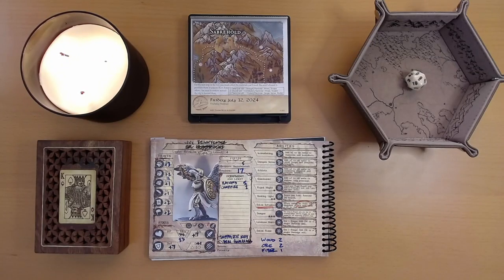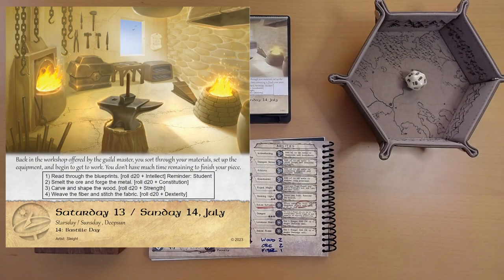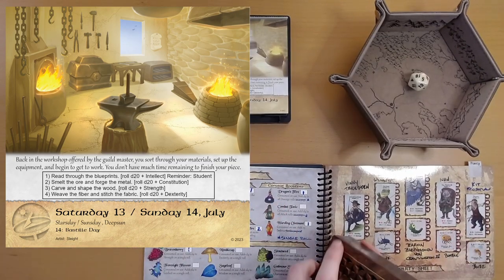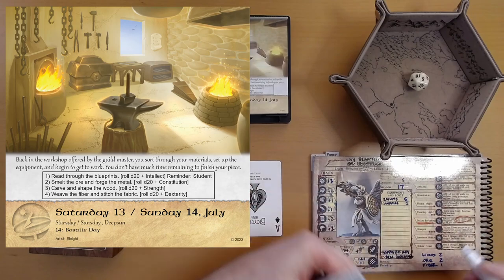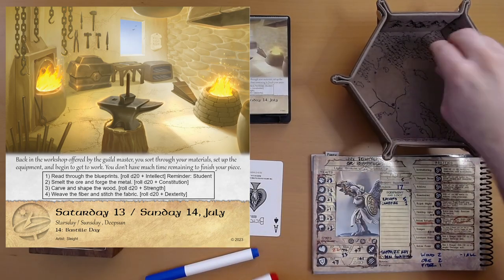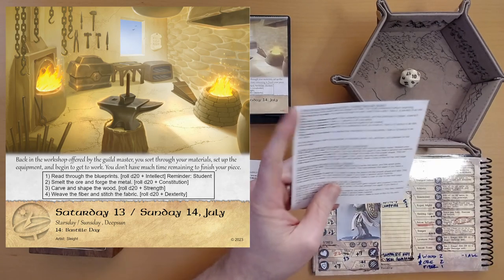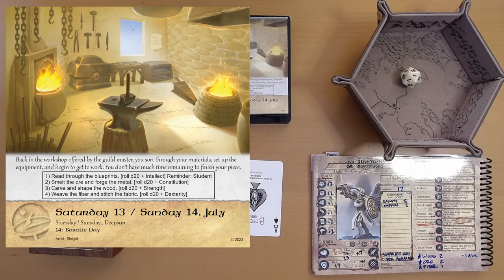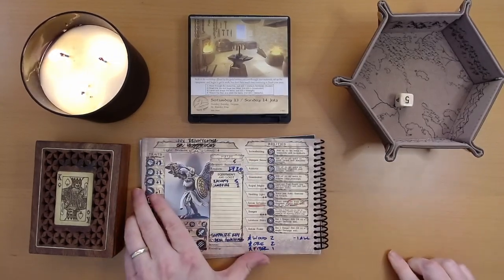2024 Quest Calendar July 13&14: Carving, Crafting and Cross-stitching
Ivy's armor smith trial, day 3.